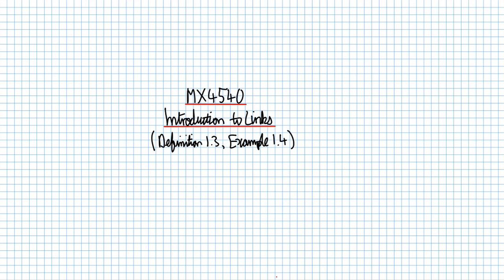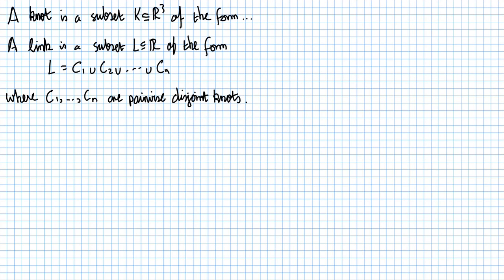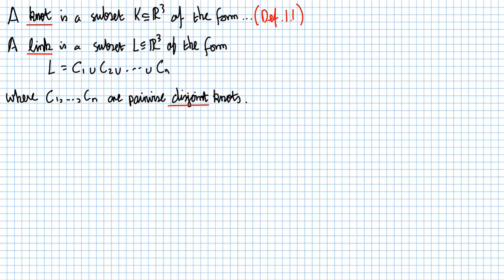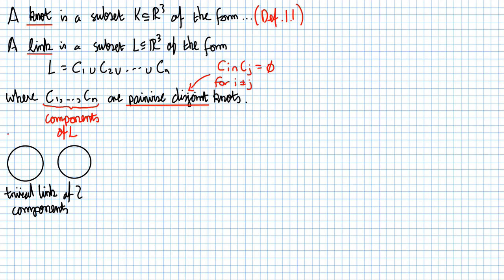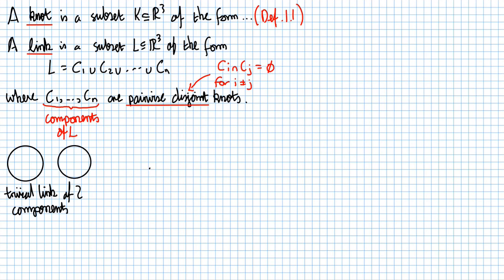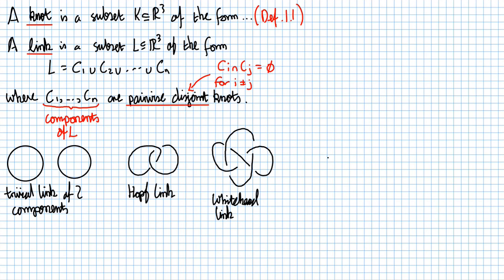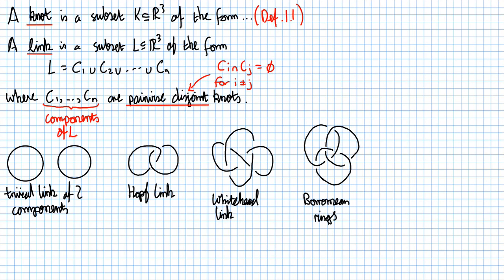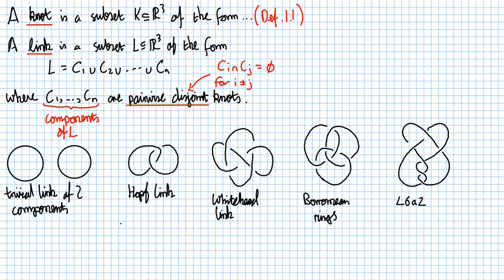Introduction to Links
Introduction to the definition of links, based on Definition 1.3 and Example 1.4 from the course notes.